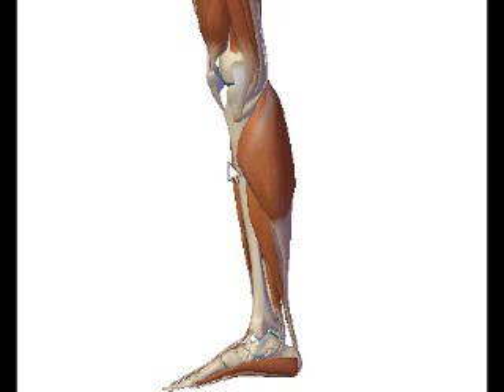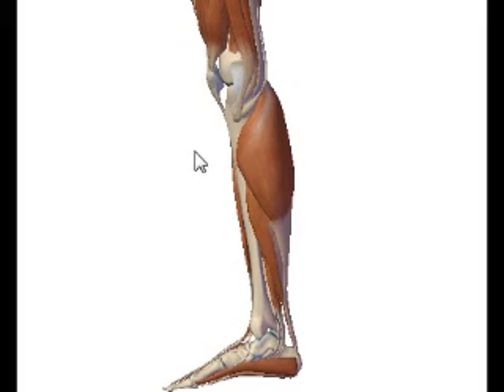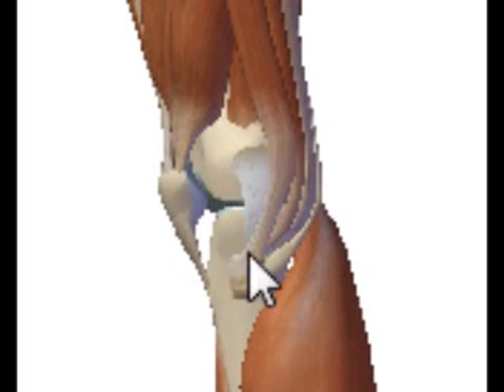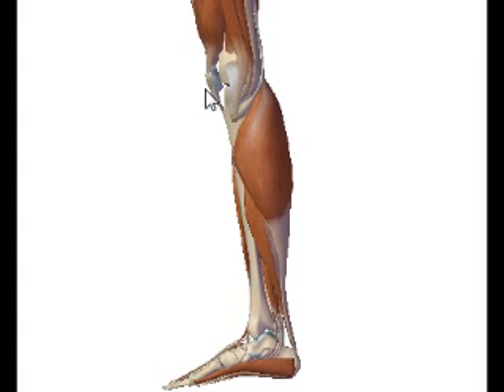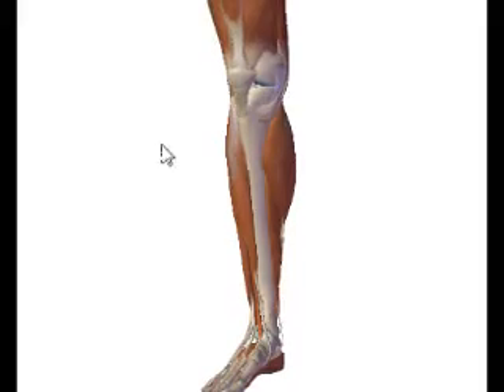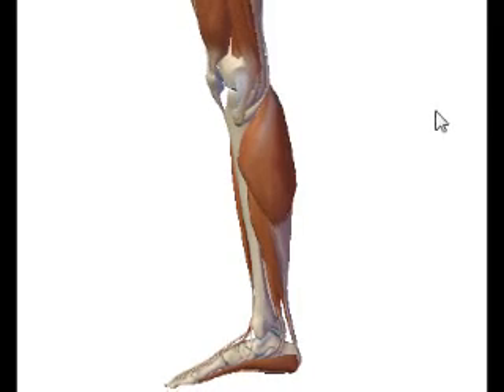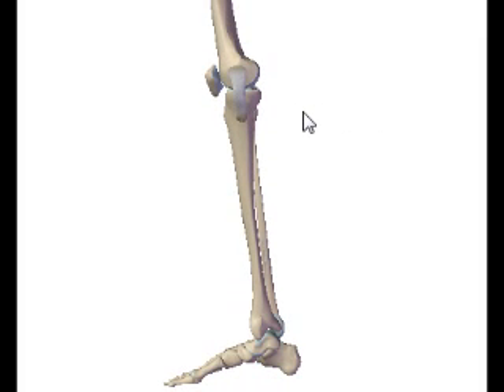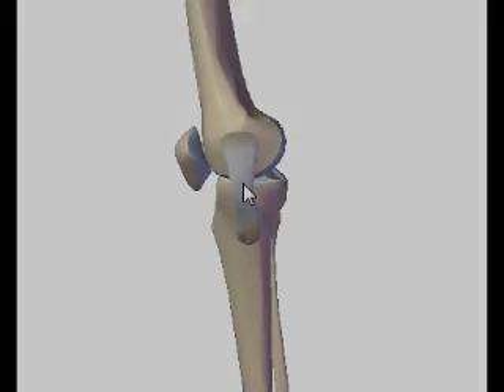Lateral weight bearing knee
ihavexrayvision.com - Positioning tips for lateral weight bearing knee.